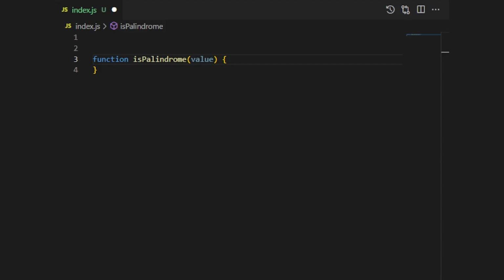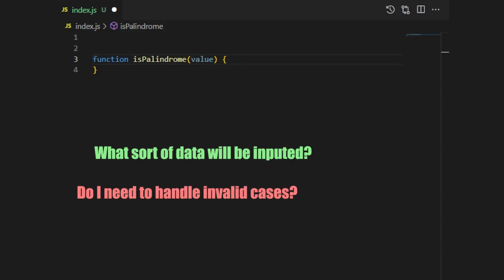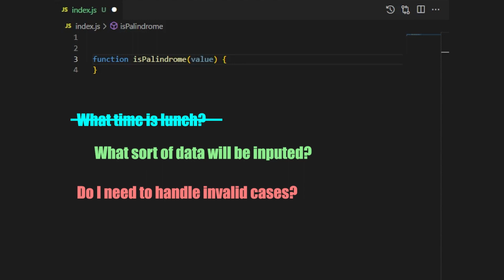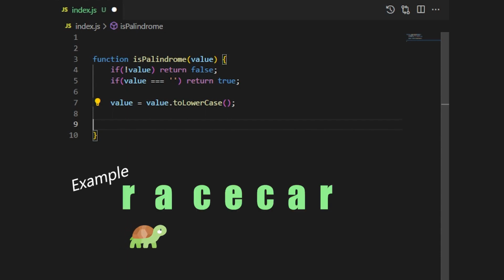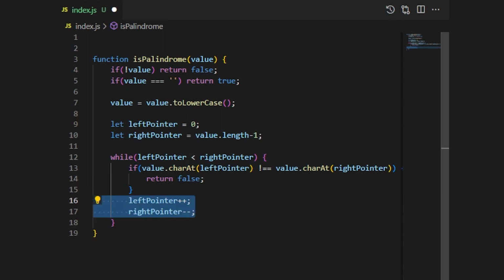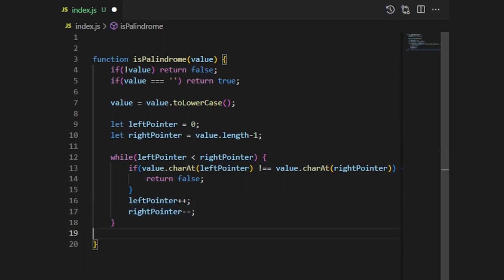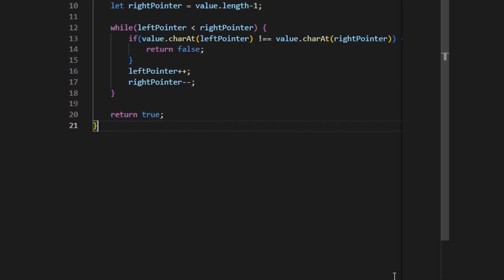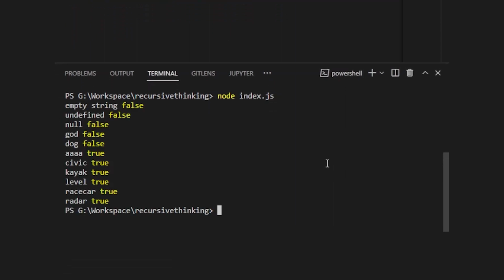LeetCode 125 - Valid Palindrome Solution Explained (JavaScript)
Solution to LeetCode question 125. Building a palindrome checker is a very common interview question geared towards new graduates or sometimes used as a warm-up question for mid-level to senior software engineers. Here's a solution in JavaScript. This question can be found on LeetCode, Hackerrank, and FreeCodeCamp.

00:00 Intro
00:17 Problem Explanation
00:56 Solution
01:53 Testing & Outro

Mechanical Keyboard
Camera Tripod
Code: The Hidden Language of Computer Hardware and Software
Capture Card